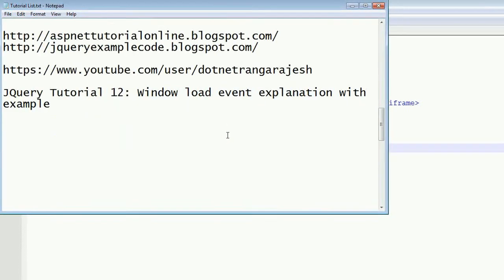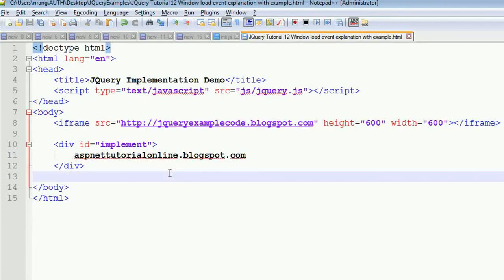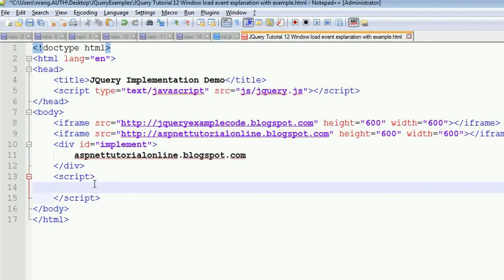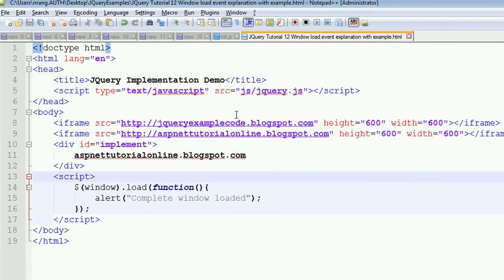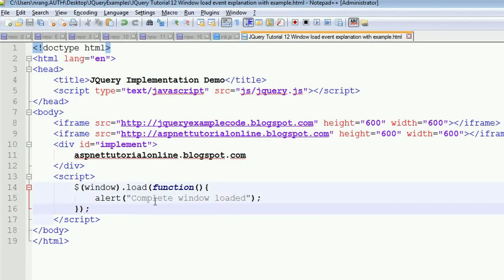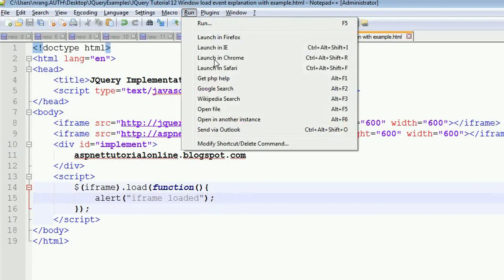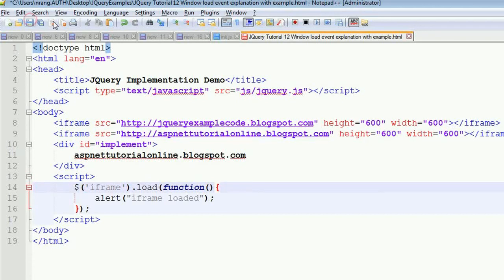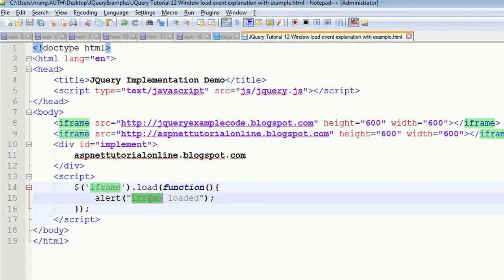JQuery Tutorial 12 - Window load event explanation with example